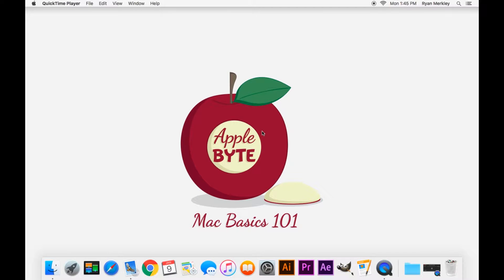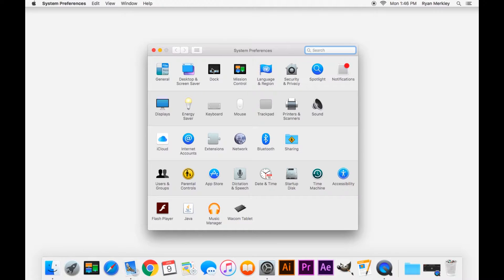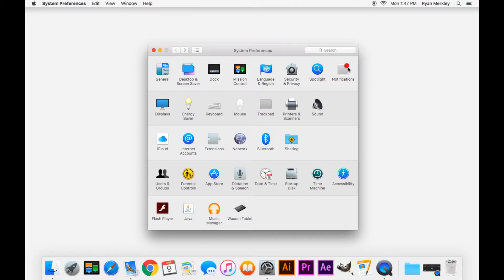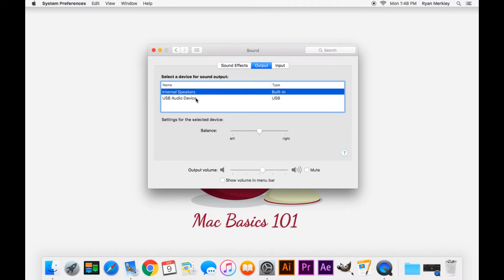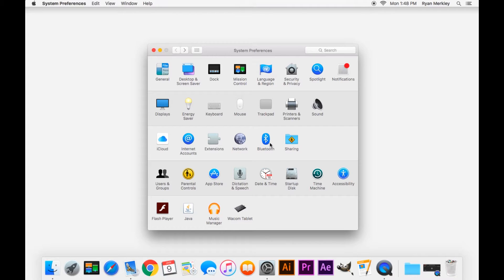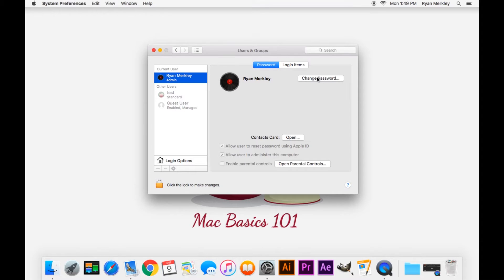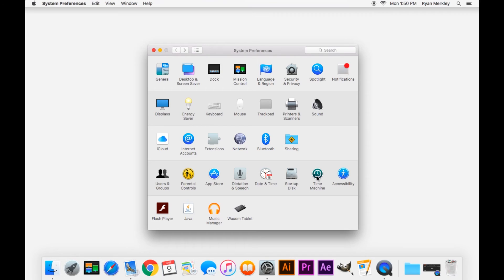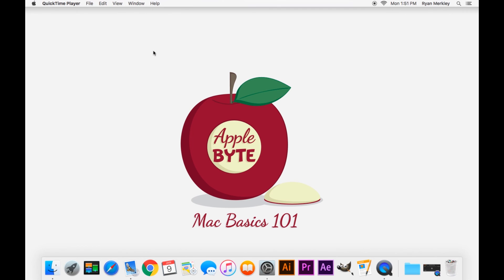Mac Basics 101: System Preferences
My complete course for learning the Mac is out on Udemy!

6th video in the Mac Basics 101 Tutorial series- we cover how to use System Preferences and answer questions like What is in System Preferences? What are important settings in System Preferences on Mac? How do I connect TV to Mac or external monitor to Mac? How do I connect external speakers to Mac? How can I make sound come out of the TV instead of my Mac? How do I create a new user on Mac? Why can't I change things in System Preferences?

This tutorial series is for mac beginners and those who have recently purchased a new Mac or switched from Windows. If you're wondering where to begin with a new Mac, this is the place.